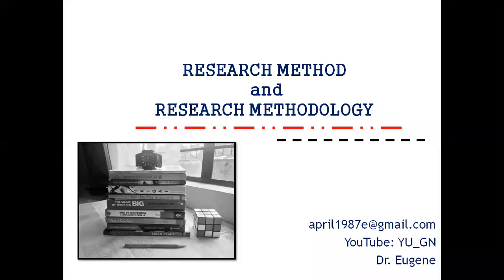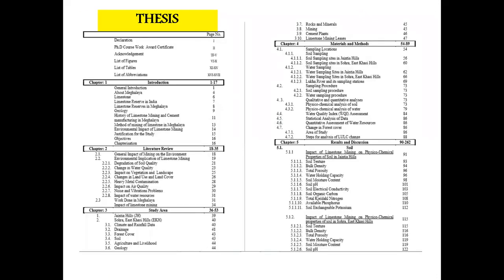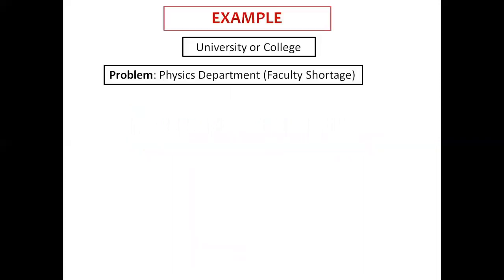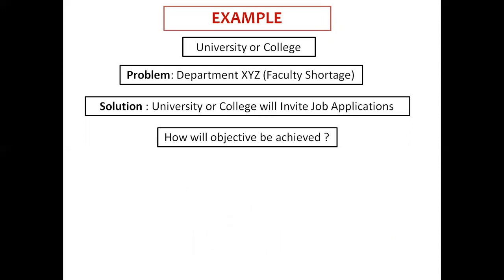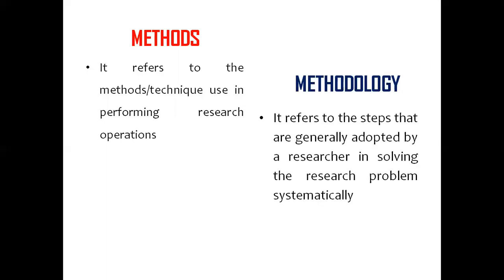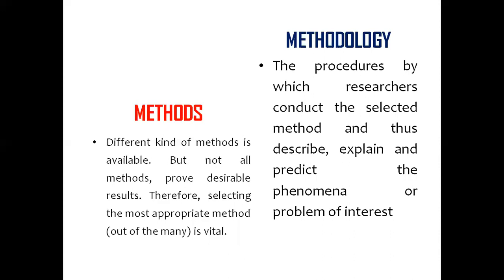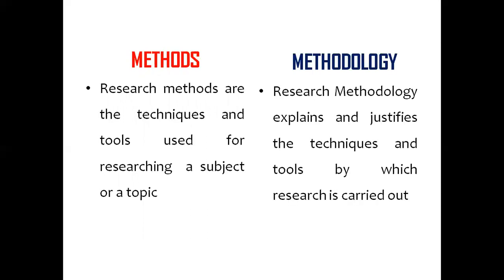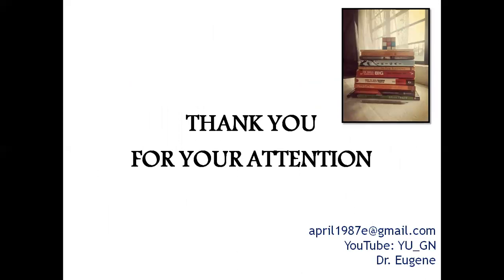Difference between Research Method and Methodology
This video is an attempt to clarify the difference between Methods and Methodology in Research.